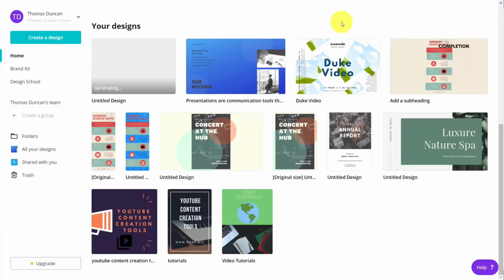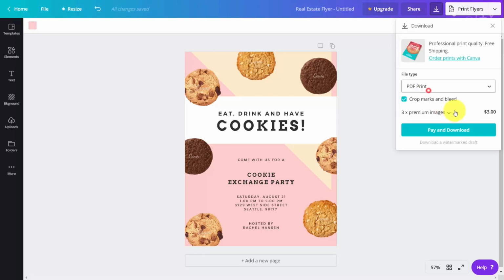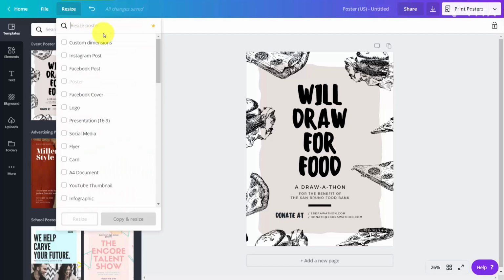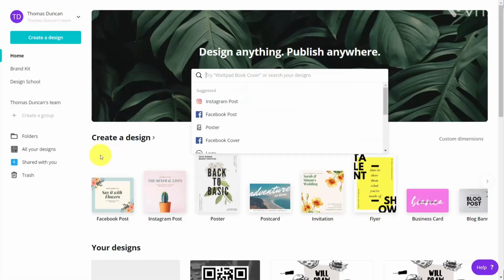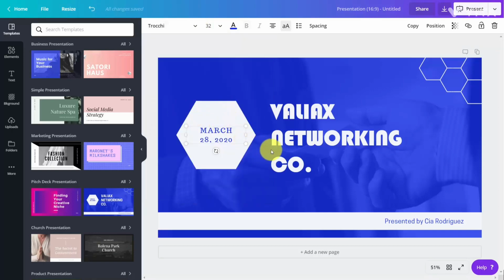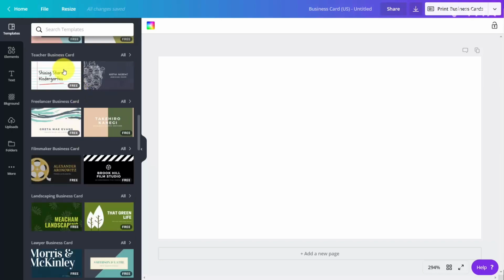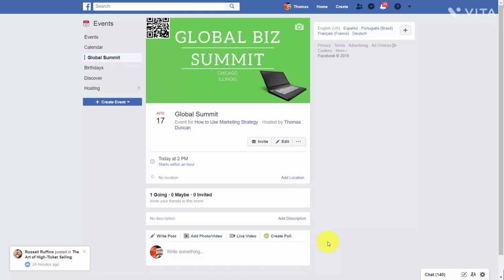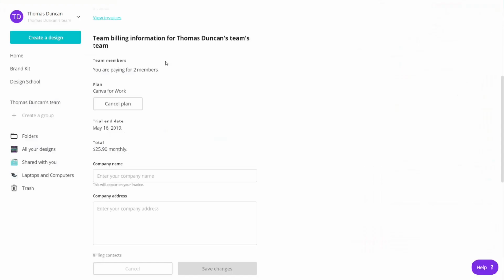" Create & Brand With Canva - Advanced Edition " | In English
“Create & Brand With Canva – Advanced Edition” is a 100% FREE to DOWNLOAD video course with master RESELL rights that will help you to become a MILLIONAIRE without investing MONEY. This video course is made by our experts to provide you with a perfect platform for building your online business and making passive MONEY. You only need to DOWNLOAD, learn the tricks and apply these tricks in your online business. The steps explained are really simple to learn for everyone and over-the-shoulder which will make you RICH  by using media marketing in your online business. We are providing you with the highest-rated tutorials to get big passive MONEY without any effort.

create & brand with canva